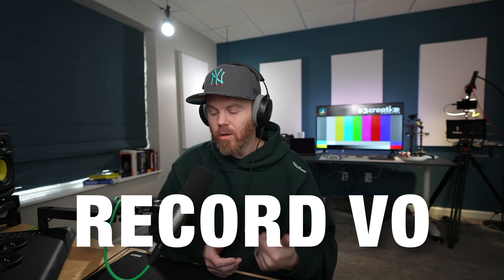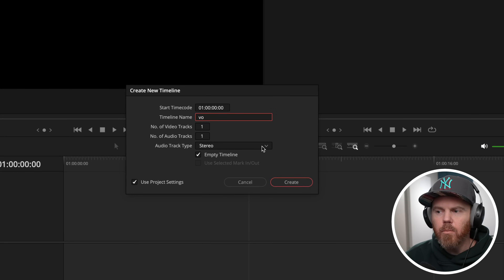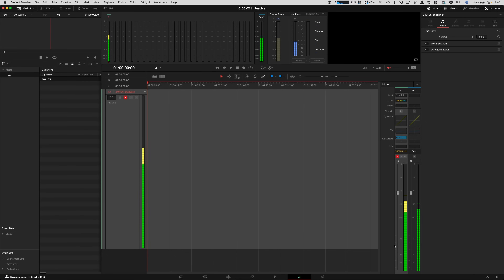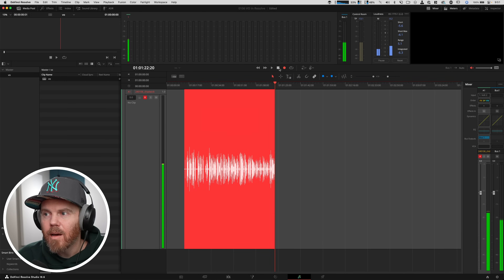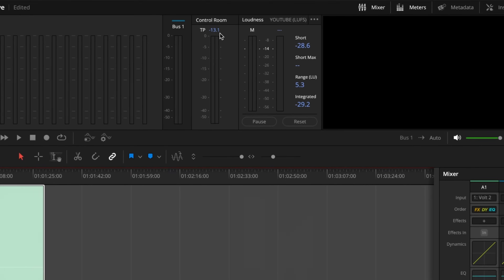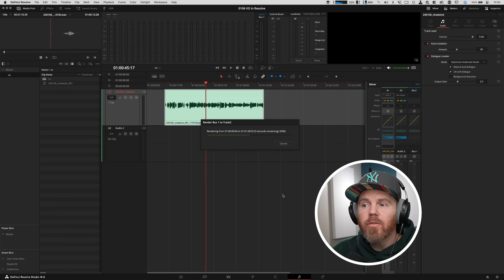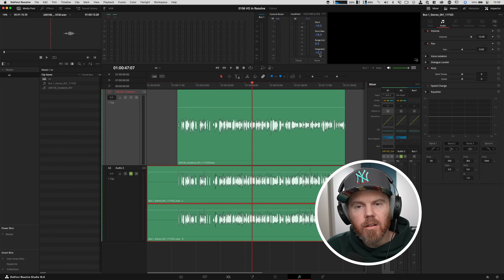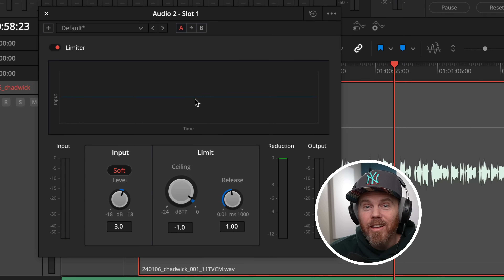DaVinci Resolve VOICE Recording like a PRO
Audio Interface ➡️
Keyboard ➡️ (B&H)

Set the right level to record voice over in DaVinci Resolve 18.

00:00 How to Record Voice Over in Resolve
00:42 Step 2 -DaVinci Resolve Setup
02:46 VO Filename TIP
03:46 Step 3 - Recording Setup
05:02 Professional Gain Stage Microphone Level
06:14 Step 4 - Recording Shortcuts
07:14 USB Microphone Gain
08:29 Step 5 - Resolve Fairlight Audio Processing
10:27 Voice Isolation
11:16 Dialogue Leveler
11:56 How to Normalize for YouTube
13:47 Normalize Mixdown for Web
15:08 Final Limiter

4 Card UHS-II SD Card Reader ➡️ (Amazon)